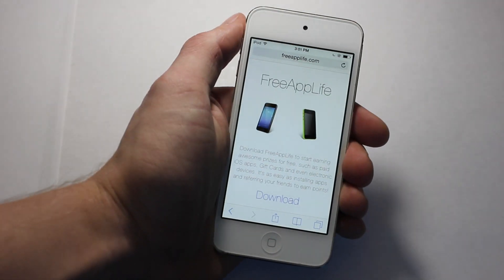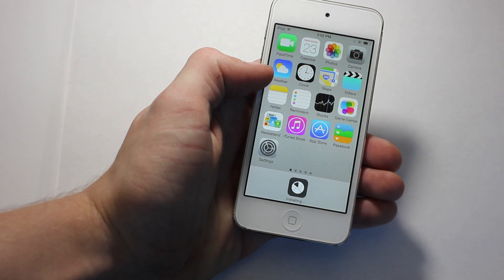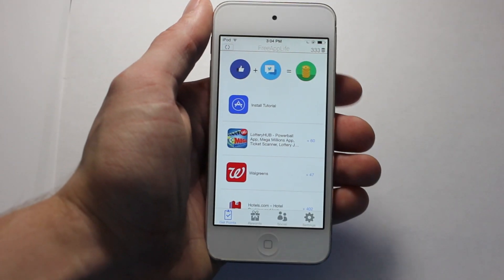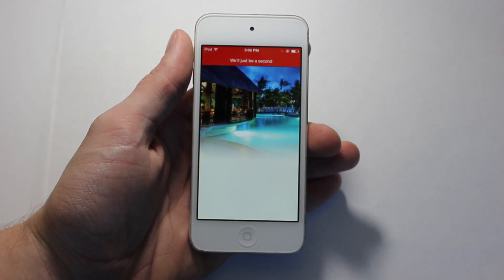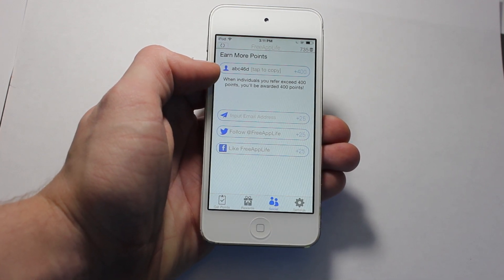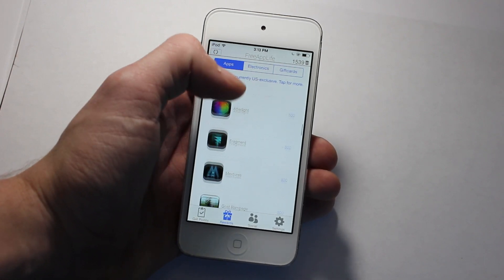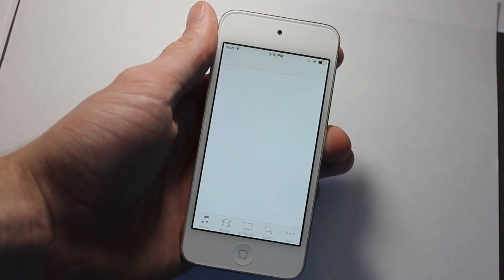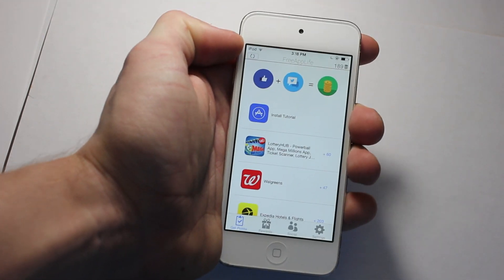FreeAppLife 3.1 - Earn Paid Apps & Giftcards, iPhone, iPod Touch, iPad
on your iPhone, iPod Touch or iPad.